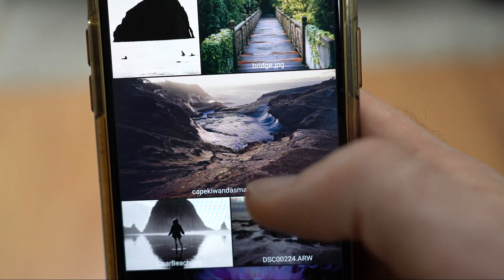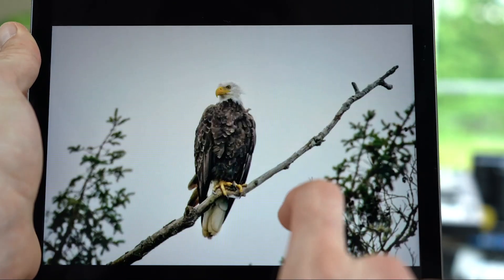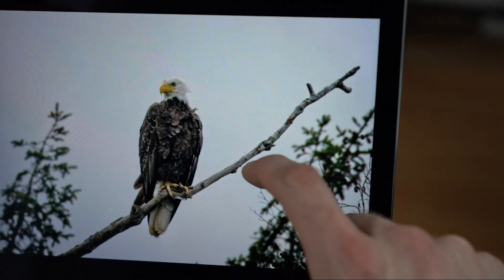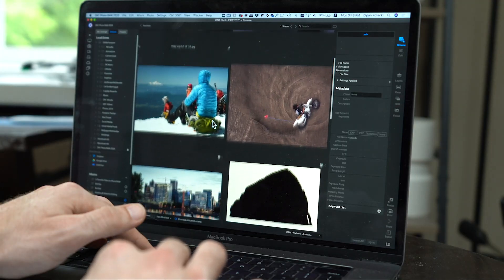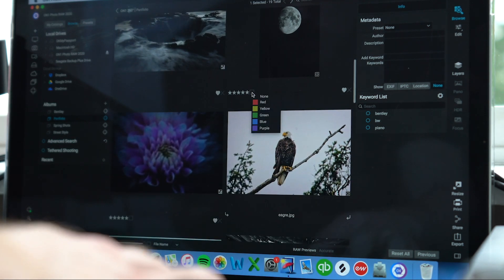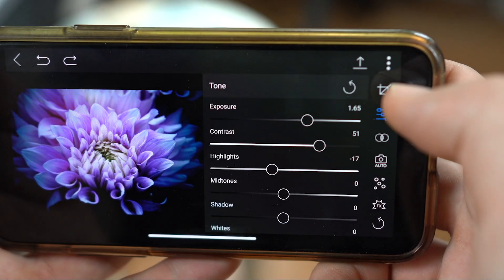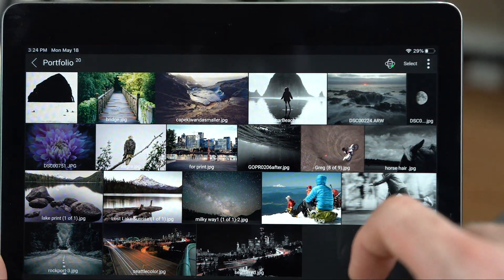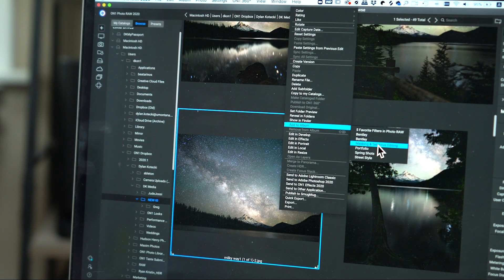Show Your Portfolio from Anywhere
Easily view, access, and edit photos stored on any of your computers and devices from any of your computers and devices with ON1 360°.  Get access to any of your photos whenever you need them.